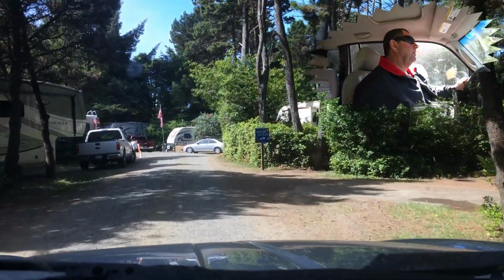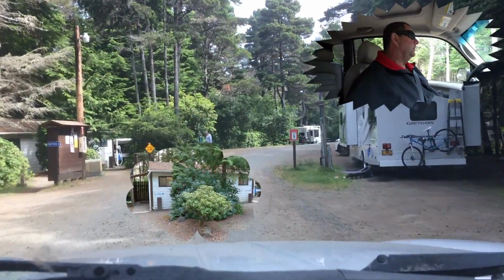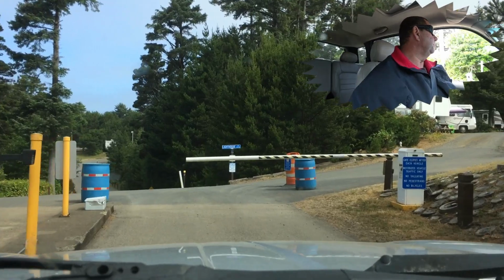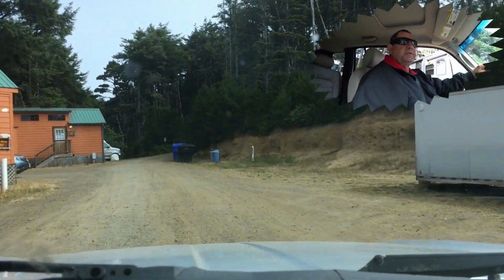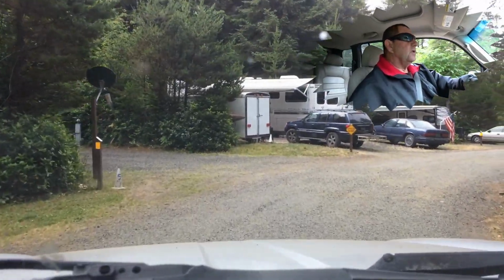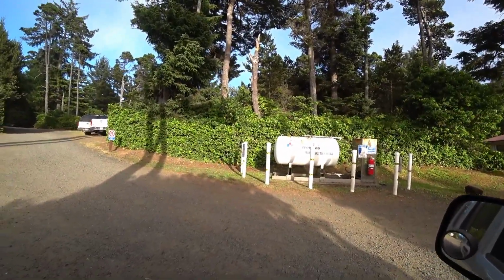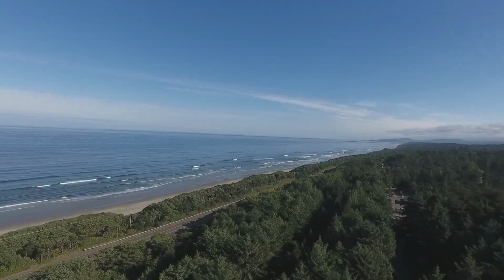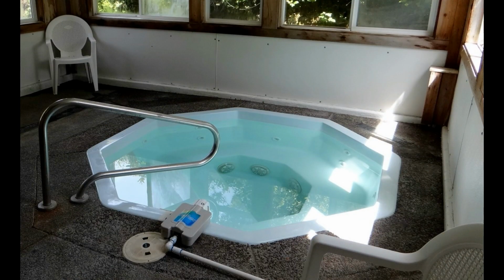CampingThousand Trails Whalers Rest Resort South Beach Oregon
Year-Round RV Campground on the Oregon Coast
Grab your bathing suits, towels and flip flops! Whalers Rest RV Camping offers a pristine beach location just 150 yards from the Pacific Ocean. Open year-round, this RV campground on the Oregon coast offers beach goers activities including salt-water swimming, scuba diving, surfing, whale watching and fishing all within minutes Whalers Rest RV Camping. On those not-so-sunny days, our indoor pool and spa are fabulous alternatives. Billiards, tennis courts, horseshoe pits and mini golf are other popular activities at Whalers Rest RV & Camping Resort.
Other local attractions include the Chinook Winds Casino and Ripley's Believe It or Not Museum. But perhaps the best feature of all at Whalers Rest RV Camping is the staff who are committed to making your stay as enjoyable as possible. This campground truly has it all.
You can help support my channel by clicking on any of my Amazon links below when you want to buy any thing on Amazon, will cost you nothing but will help me. Thanks. Kemflo Aicro AICRO-NSF 10 inch x 2 inch 1/4 inch FPT GAC Inline Filter Perfect Desiccated Liver Capsules Deck Fill With Slotted Cap Deck Plate Key-Nylon GASPRO 3/8 Inch Natural Gas Quick Connect Fittings，LP Gas Propane Hose Quick Disconnect Kit, 100% Solid Brass MTI Industries 65-542-P-WT Safe T Alert Carbon Monoxide Alarm - Flush Mount, White MorningRising 12V DIY Electric Roller Blind / Shade Tubular 25mm Motor Kit & Remote Controller amFilm Screen Protector CCI 100 Permanent State Sticker Texsport Rainier Compact Dual Burner Propane Stove NAXA Electronics ND-842 Slim Portable DVD Player with AC/DC Function - Black SuperSonic 1080p LED Widescreen HDTV with HDMI Input and AC/DC Compatible for RVs, 24-Inch APC LE1200 Line-R 1200VA Automatic Voltage Regulator Zhiyun Smooth-C Gimbal for iPhone Rode VideoMic Me w/wind shock iPhone Rode VideoMic Me without wind shock RedPort Halo Wi-Fi Extender System Stove top espresso maker DJI Phantom4 SJ4000 Action camera Joby Gorillapod Selfie stick Comica shotgun mic ASUS gaming laptop Rode DDCGO DeadCat Go Artificial Fur Wind Shield Sony FDRX3000/W Underwater Camcorder 4K, White JOBY Suction Cup with GorillaPod Arm for GoPro and sony Deluxe All In Lens Kit For CANON VIXIA HF R8oo Kreg Tool Company KHI-HINGE Concealed Hinge Jig Kreg MKJKIT Mini Kreg Jig Kit Will Prowse solar book i used Delta T14294-RB Linden Monitor 14 Series Shower Trim, Venetian Bronze Delta R10000-UNBXHF Multichoice Universal Shower Only Valve Body Novalinea - PVC Drain for Tiled Shower Bases, with 3 Different Strainer Grate Patterns, for 2" Sch.40 pipe Critter spray gun 50 Pack paint strainers Water and Oil Separator Logitech HD Pro Webcam C920 Onyx Granite Kitchen Sink Kitchen Faucet Single Cold/Hot Faucet - 360° Refrigerator Evaporator Fan AcuRite 00986A2 Refrigerator/Freezer Wireless Digital Thermometer Camco RV Roof Vent Cover Zinus Memory Foam 12 Inch/Premium/Cloud-like Mattress, Queen Coop memory Foam Pillow with washable removable cover - 20 x 30 - Queen size
100 FEET 1.8 mm Professional Grade Lift Cord For Blinds